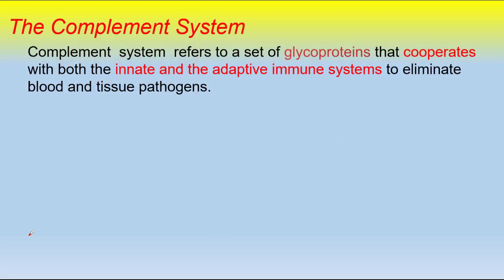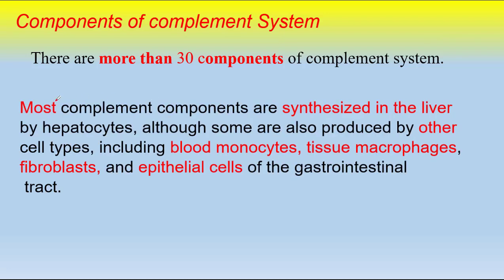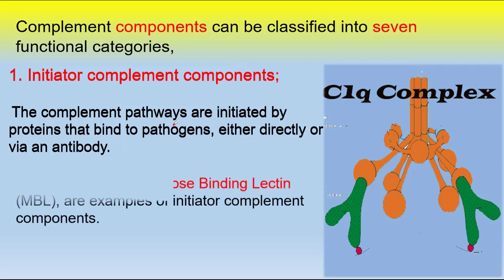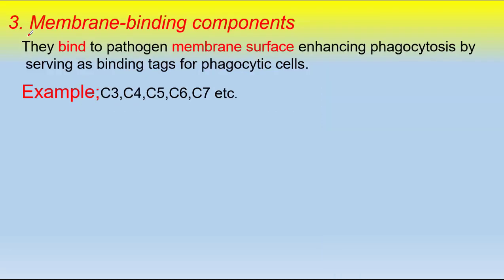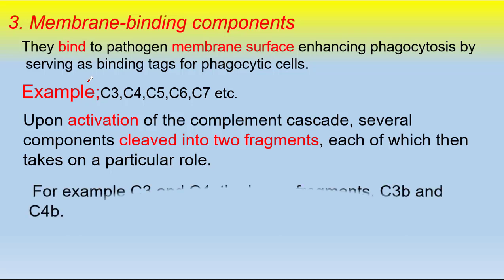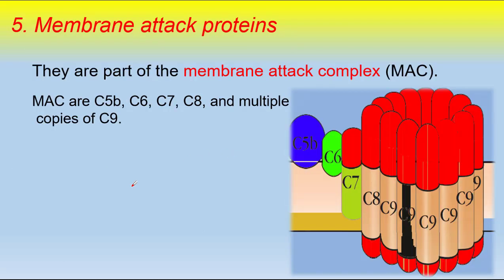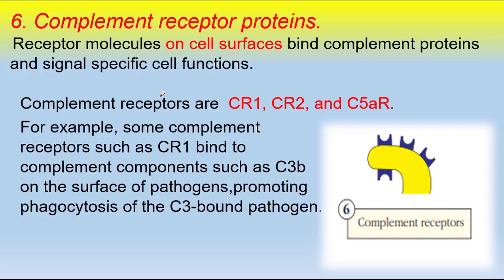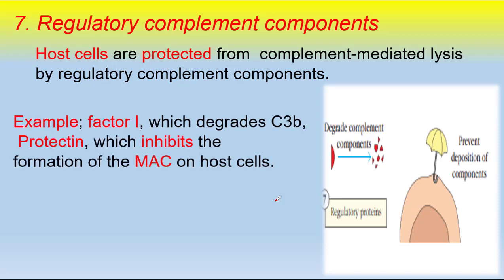Complement system – An Introduction| Components of Complement System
Hello!
"Welcome to Samad Sciences"
In this lecture we are going to discuss

The Complement System,
Complement  system  refers to a set of glycoproteins that cooperates with both the innate and the adaptive immune systems to eliminate blood and tissue pathogens.

Complement glycoproteins are found in  blood plasma and cell membranes.

 Components of complement System

There are more than 30 components of complement system.

Most complement components are synthesized in the liver
by hepatocytes, although some are also produced by other
cell types, including blood monocytes, tissue macrophages,
fibroblasts, and epithelial cells of the gastrointestinal
 tract.
Complement components can be classified into seven
functional categories,
1.Initiator complement components;
The complement pathways are initiated by proteins that bind to pathogens, either directly or via an antibody.
C1q complex and Mannose Binding Lectin (MBL), are examples of initiator complement components.

2.Enzymatic Complement Components

They have enzymatic activity.C1r, C1s,and factor B are proteolytic enzymes that cleave and activate other members of the complement cascade.
C3 and C5 convertases, which cleave C3 and C5, releasing active components that mediate all functions of complement.

3.Membrane-binding components

They bind to pathogen membrane surface enhancing phagocytosis by
 serving as binding tags for phagocytic cells.

Example;C3,C4,C5,C6,C7 etc.

Upon activation of the complement cascade, several components cleaved into two fragments, each of which then takes on a particular role.
For example C3 and C4, the larger fragments, C3b and C4b.
These fragments enhance the blood supply to the area in which they are released, by binding to receptors on endothelial cells lining the small blood vessels and inducing an increase in capillary diameter.

They also attract other cells to the site of tissue damage.

 Because such effects can be harmful in excess, these fragments are called anaphylatoxins, meaning substances that cause anaphylaxis (“against protection”).
5. Membrane attack proteins
They are part of the membrane attack complex (MAC).

MAC are C5b, C6, C7, C8, and multiple
 copies of C9.
Th e proteins of the membrane attack complex (MAC) insert into the cell membranes of invading microorganisms and punch holes that result in lysis of the pathogen.

6.Complement receptor proteins.

 Receptor molecules on cell surfaces bind complement proteins and signal specific cell functions.

For example, some complement receptors such as CR1 bind to complement components such as C3b on the surface of pathogens, triggering phagocytosis of the C3-bound pathogen.
Binding of the complement component C5a to C5aR receptors on neutrophils stimulate sneutrophil degranulation and inflammation.

Complement receptors are named with “R,” such as CR1, CR2, and C5a

7.Regulatory complement components

Host cells are protected from  complement-mediated lysis by regulatory complement components.

These regulatory proteins include factor I, which degrades C3b,
 and Protectin, which inhibits the formation of the MAC on host cells

ComplementSystemMadeEasy- Immunology,
ComplementSystem - Innate Immunity - Immunology,
Immunology Innate Immunity (Complement System Overview),
Complement System – An Introduction,
ComplementSystempart-1,